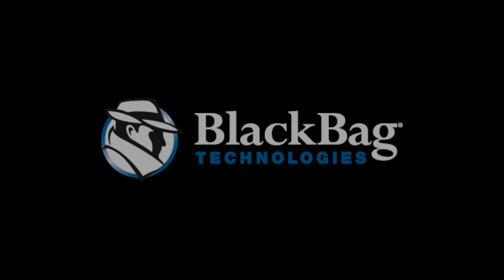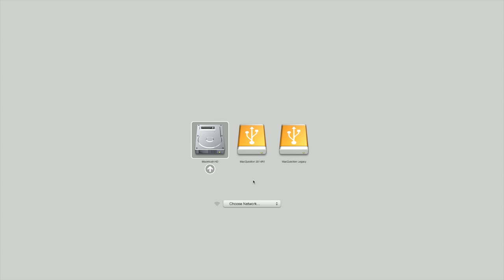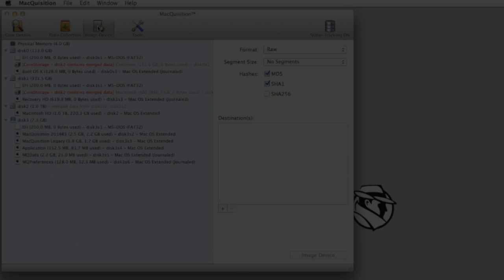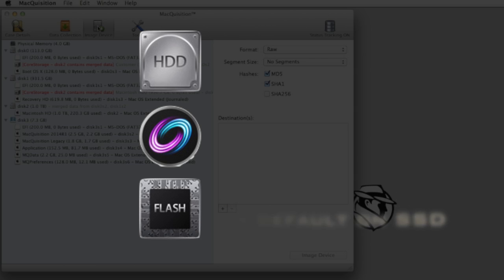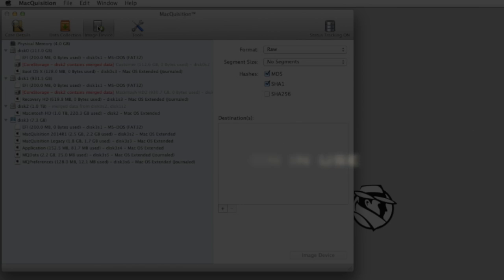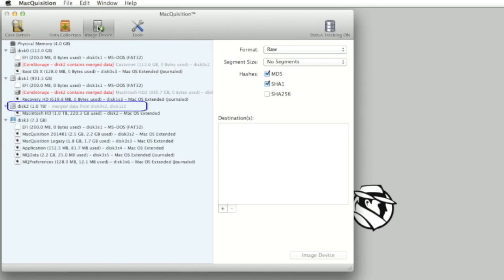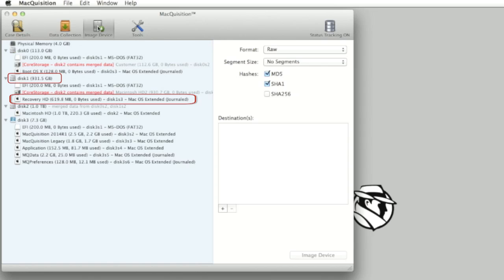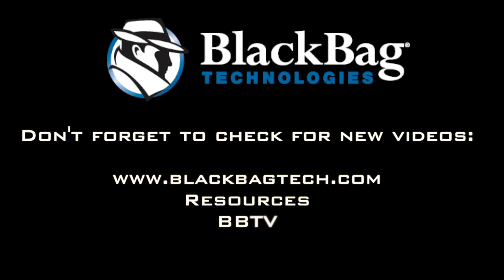MacQuisition: Imaging a Basic Fusion Drive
An instructional how-to video on imaging a Fusion Drive using MacQuisition.